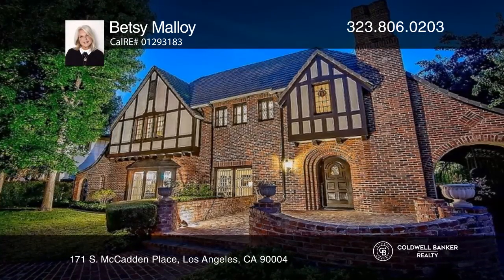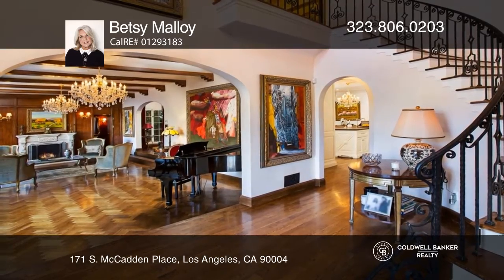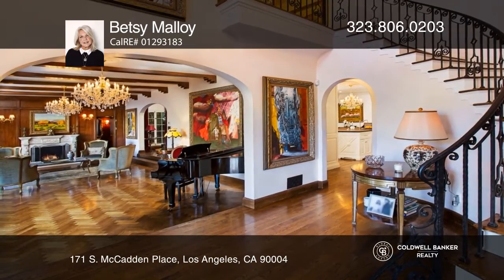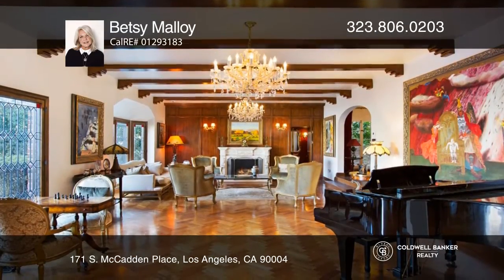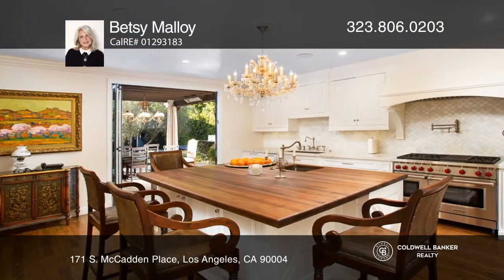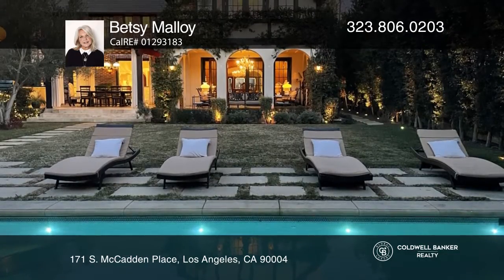171 S. McCadden Place Los Angeles, CA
171 S. McCadden Place, Los Angeles, CA

Magnificent and exquisite turnkey English Tudor home in Hancock Park. This property is created to entertain and enjoy living in both sophistication and class. The gorgeous entry foyer leads to a step-down formal living room with a richly appointed fireplace. The gracious and formal dining room and f